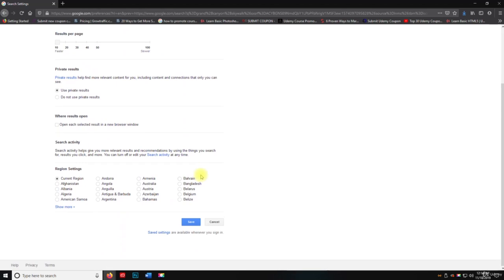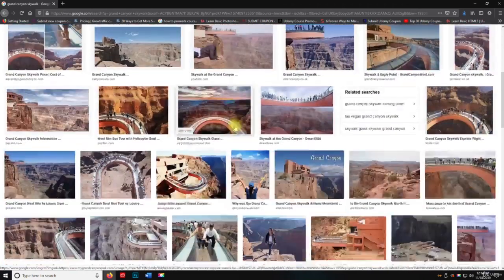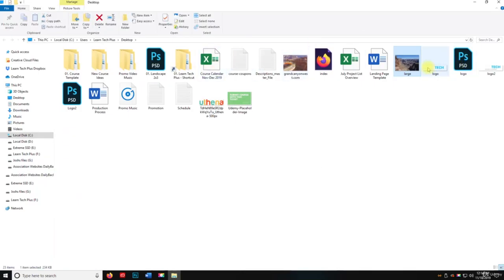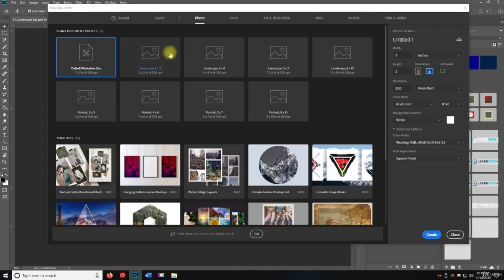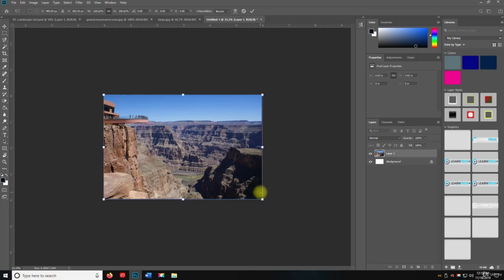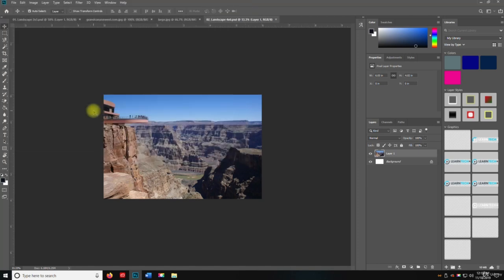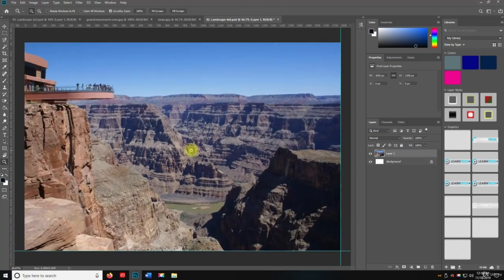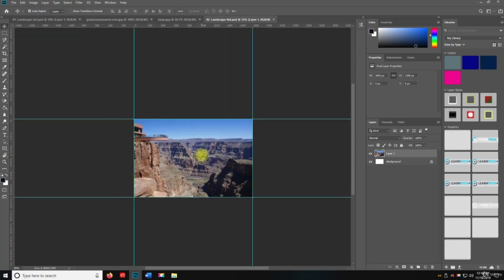17 Landscape 4x6 Adobe Photoshop Photo Presets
🌄 Landscape 4x6 Adobe Photoshop Photo Presets | Elevate Your Landscape Photography! 🌅

Transform your landscape photos with this stunning collection of 4x6 ratio photo presets designed specifically for Adobe Photoshop! These presets are perfect for nature, travel, and outdoor photography, helping you achieve that professional, polished look with just a few clicks.

🎨 What’s Included:

A range of custom-made presets to enhance colors, contrast, and lighting
Easy-to-use filters that suit a variety of moods (vivid, moody, cinematic, soft tones, and more)
Presets optimized for the popular 4x6 aspect ratio, ideal for Instagram, prints, and online portfolios
💡 Why Use These Presets?

Save time with quick, powerful adjustments
Achieve consistent, high-quality results across your photo collection
📷 Whether you're capturing majestic mountains, serene sunsets, or vibrant cityscapes, these presets will help bring your vision to life. Watch the video for a full walkthrough and see how each preset works in action!